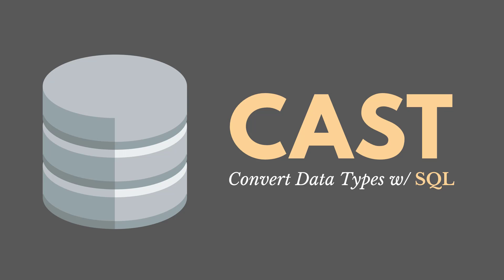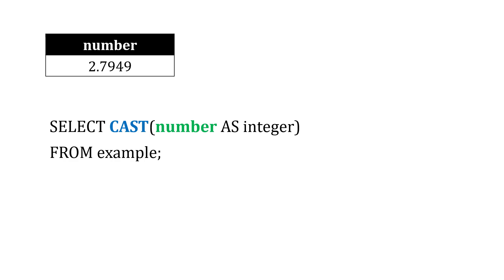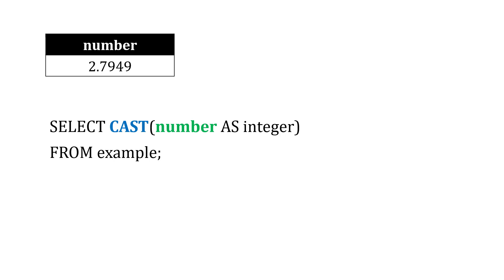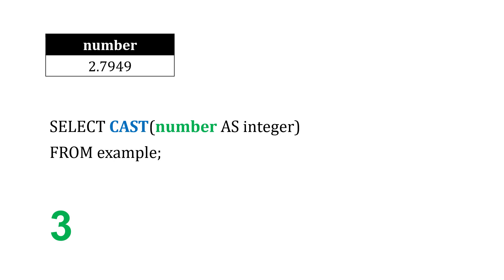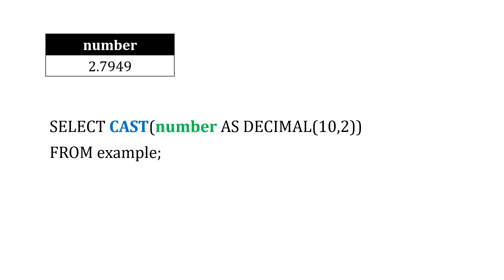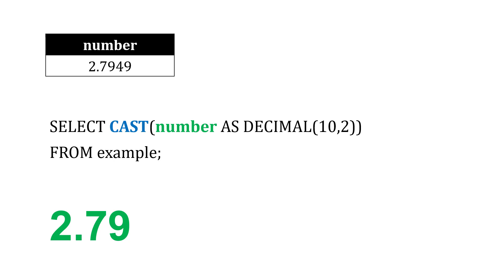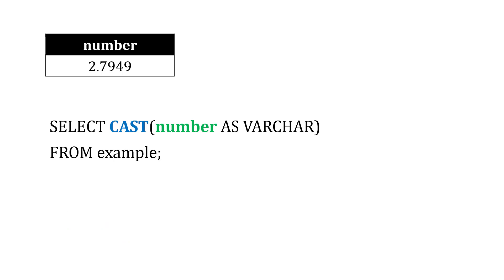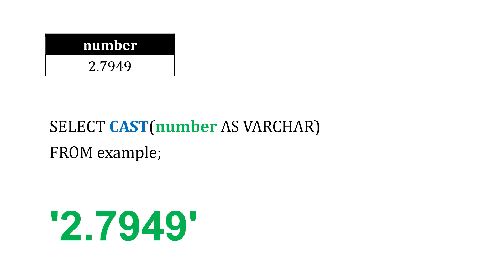CAST Function (SQL) - Converting Data Types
If we need to convert data types when using SQL, we can use the CAST function.  This video covers a few examples of how that function could be used.